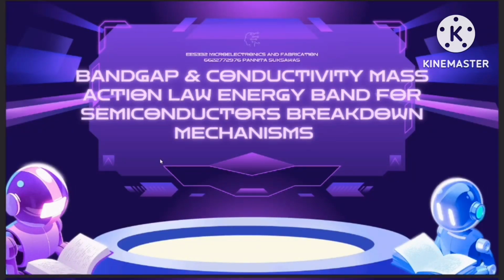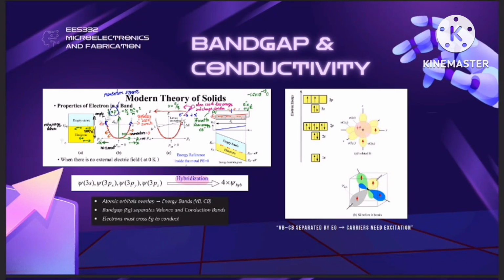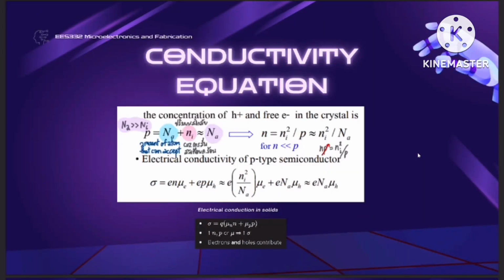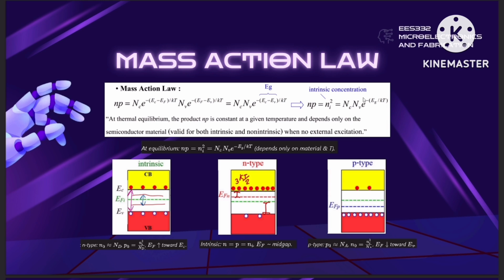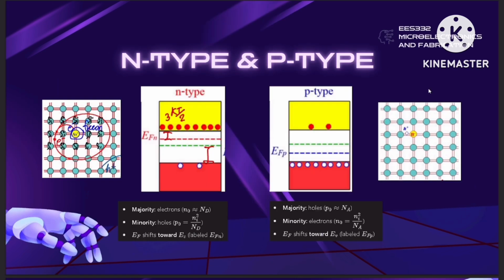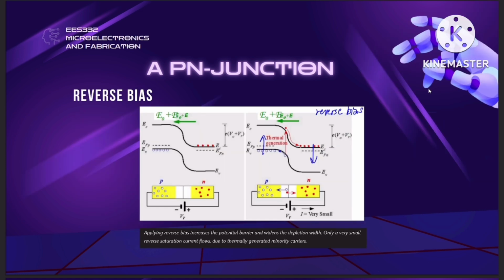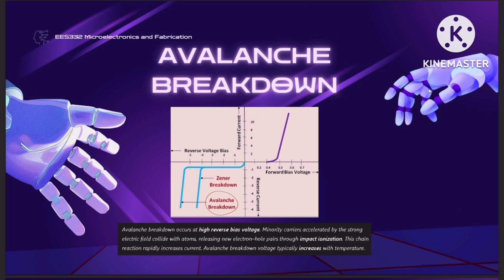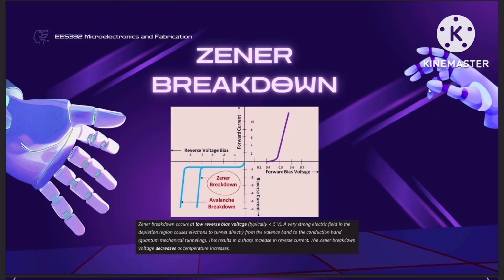Pannita Suksawas 6622772976 EES332-1